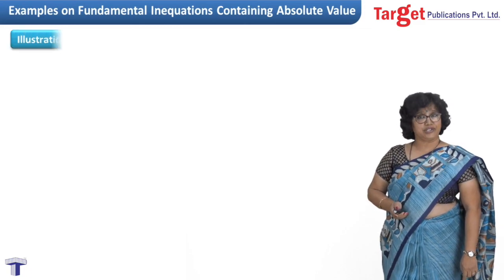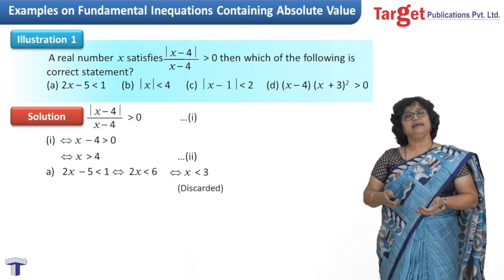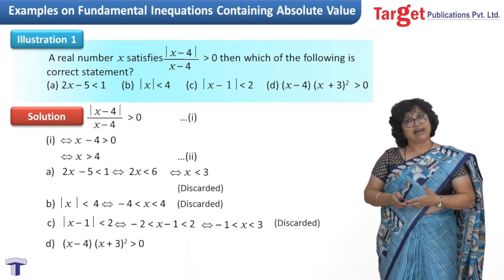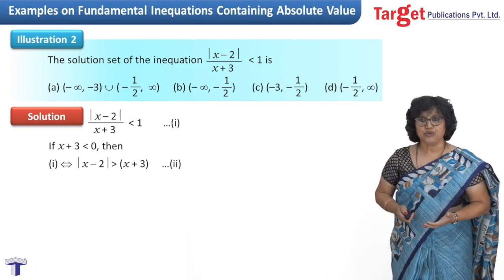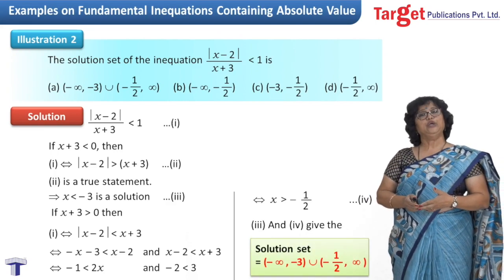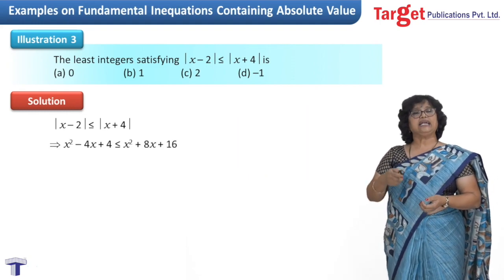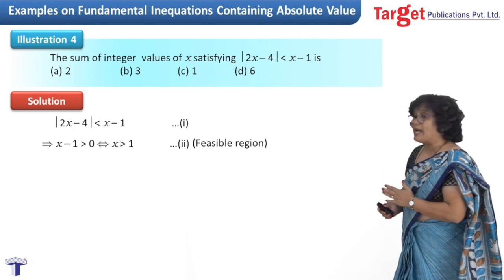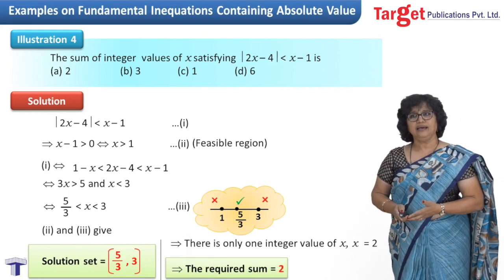JEE - Mathematics - Basic Algebra - Examples on Fundamental Inequations Containingc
In this video, illustrations on fundamental inequations containing absolute value are solved and explained for clarification of concepts.
This video will familiarize the students with the approach and method of solving inequations containing absolute value.